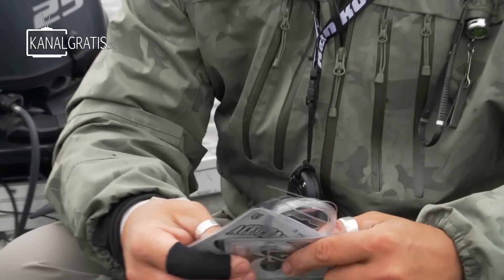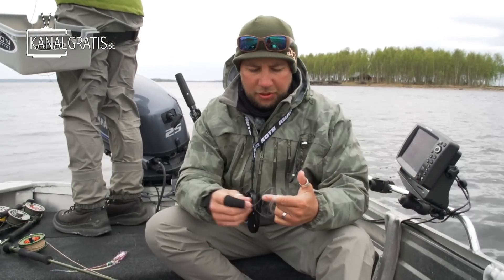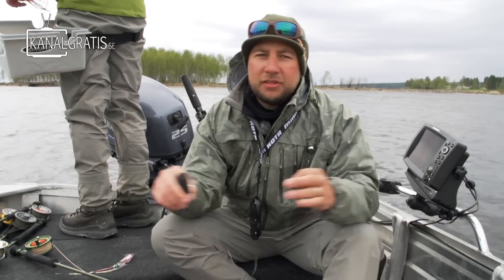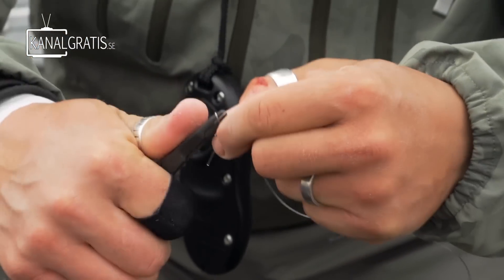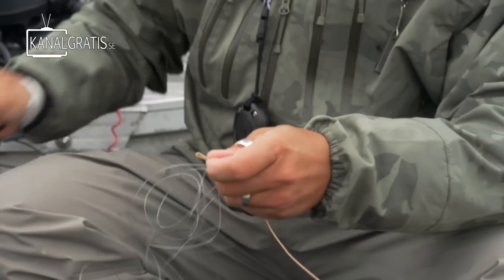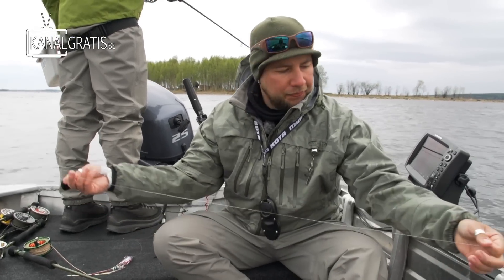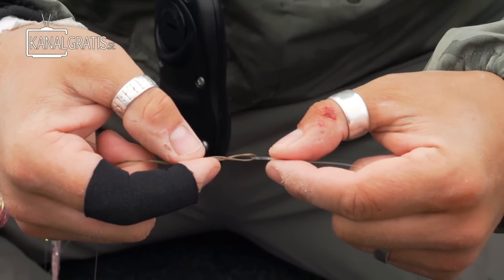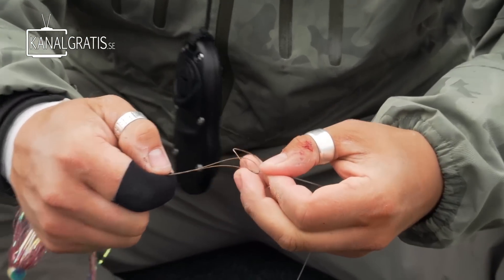How to make leaders for Pike Fly Fishing | Kanalgratis.se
In this How To, Niklaus Bauer shows us how to make and rig leaders for pike fly fishing - how to attach them to the line, which lengths they should be and so on. Enjoy!